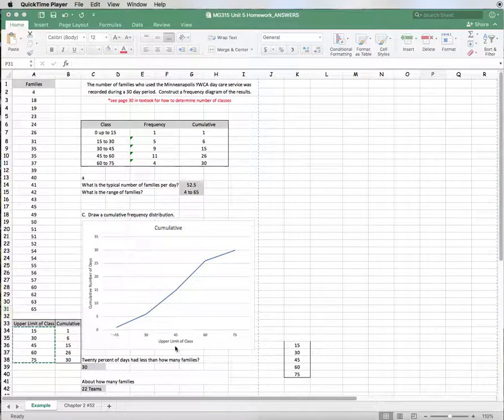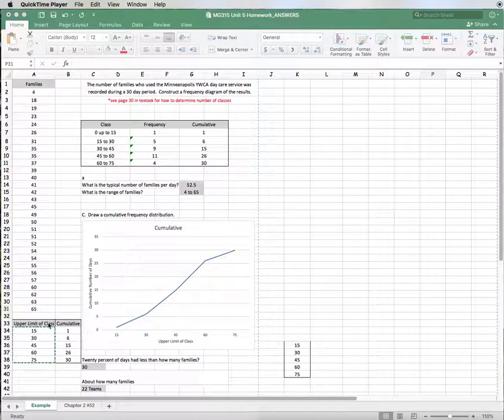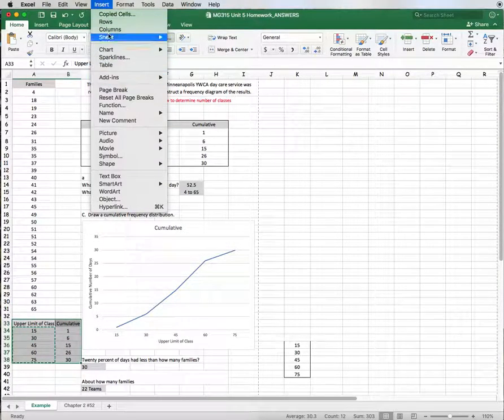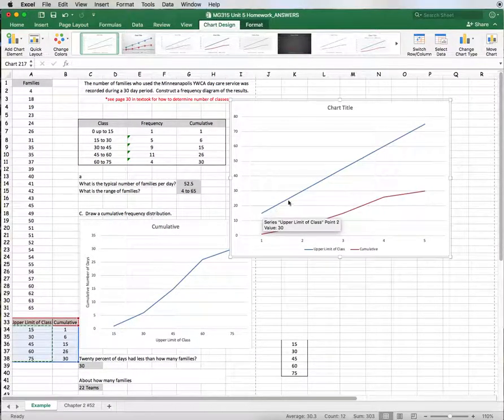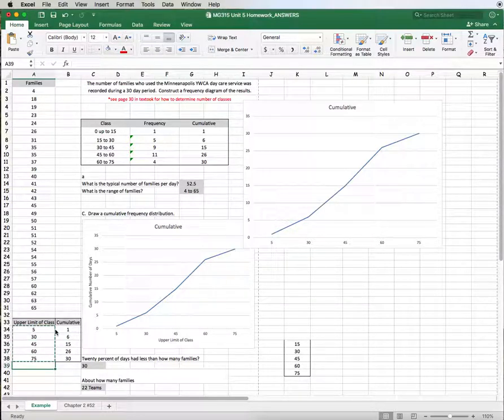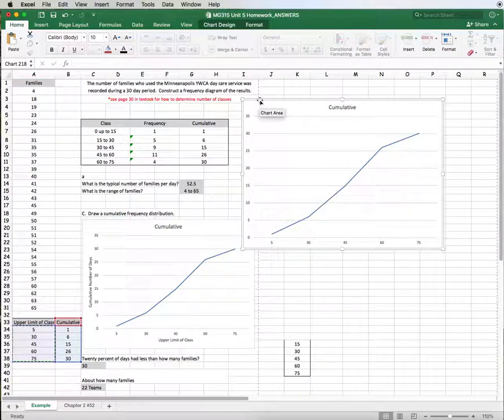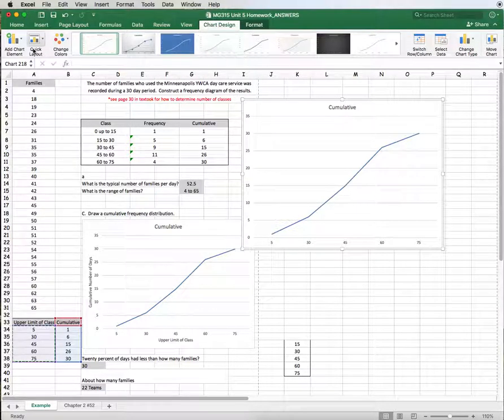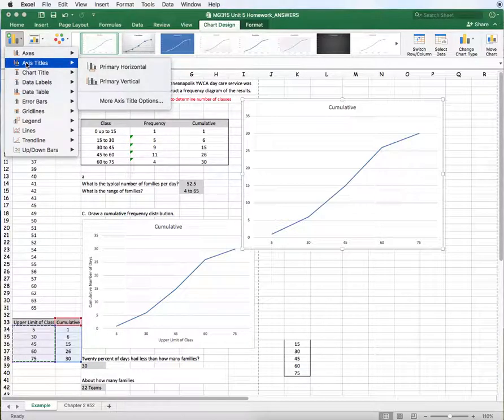Creating a Cumulative Frequency Graph in Excel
QUICK raw video on how to make cumulative frequency diagram in Excel.